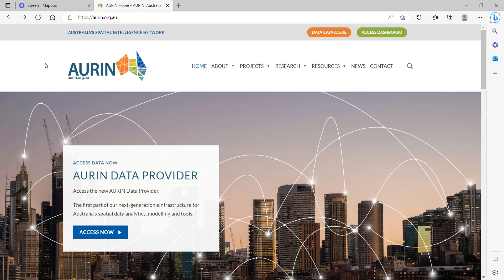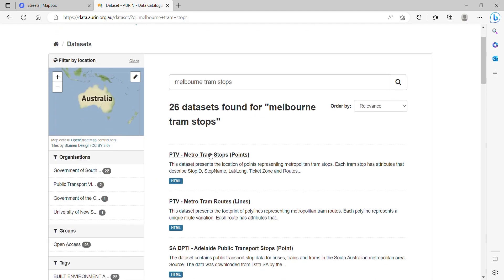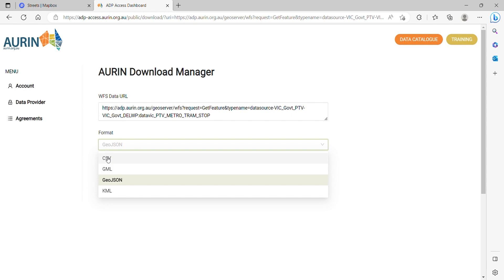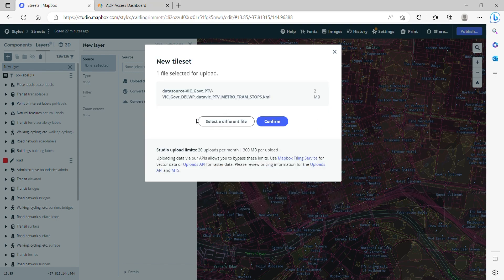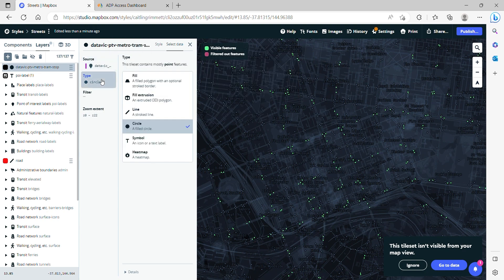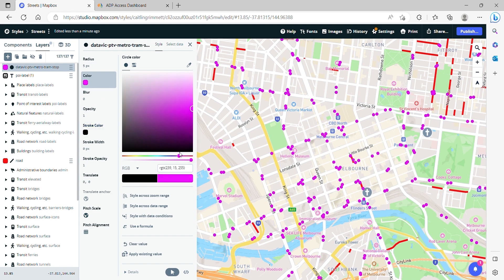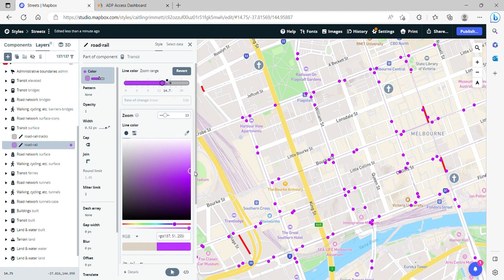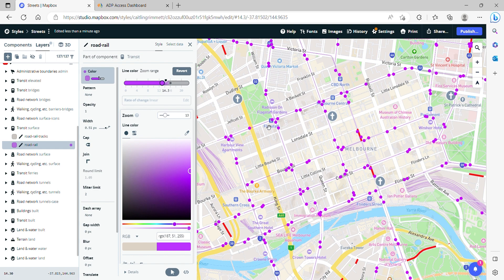04 External Datasets